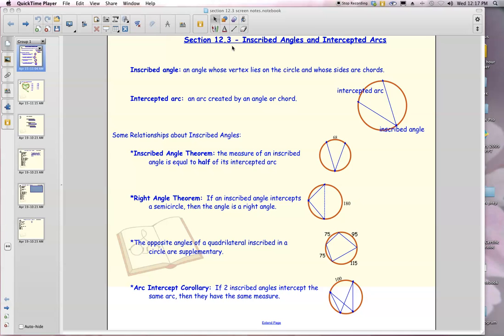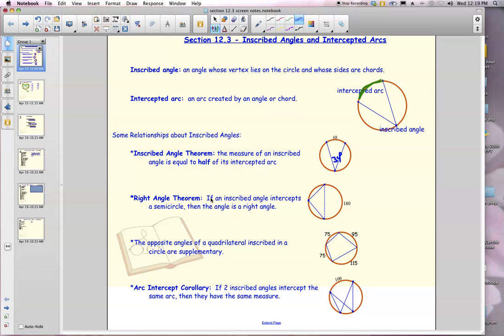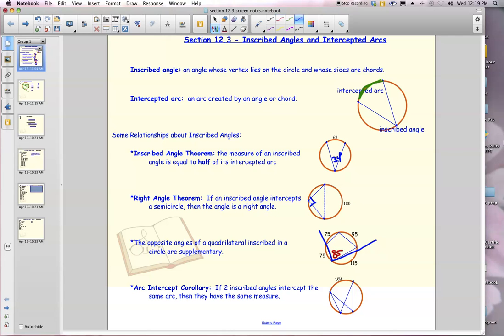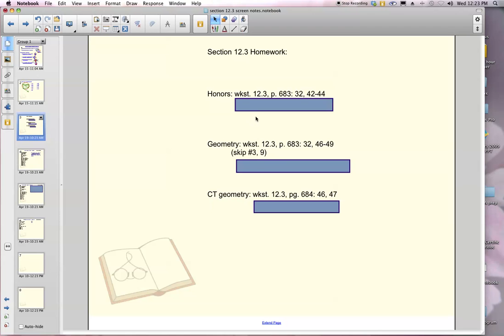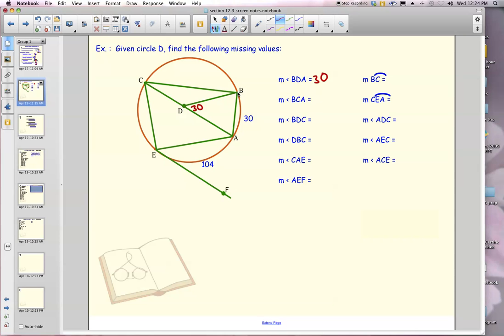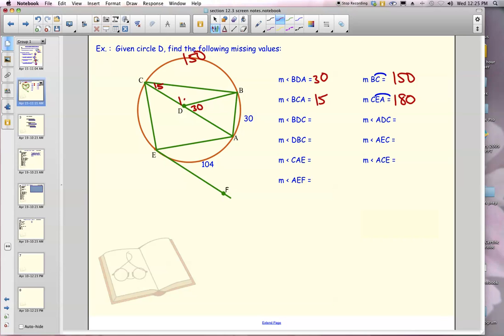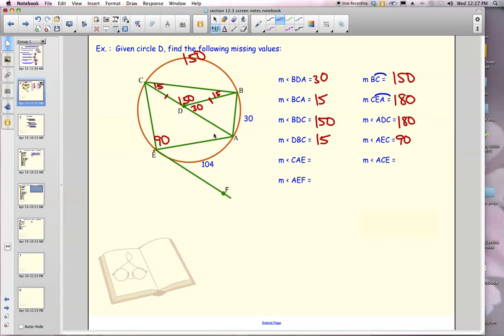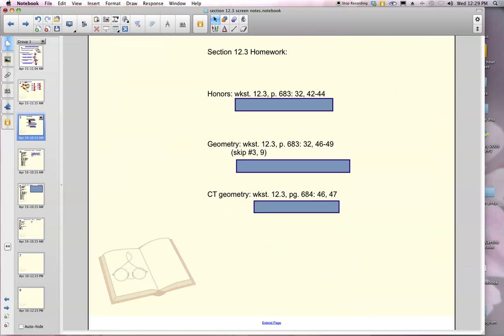section 12.3 screen notes